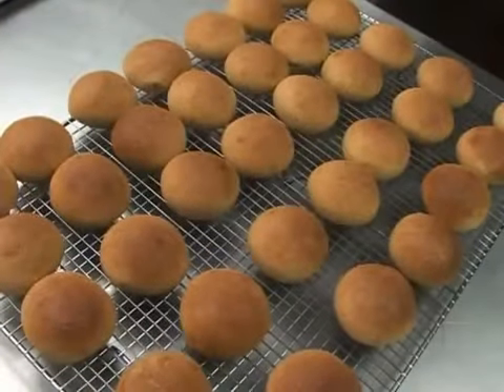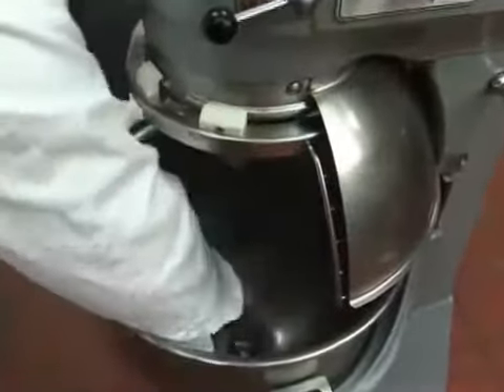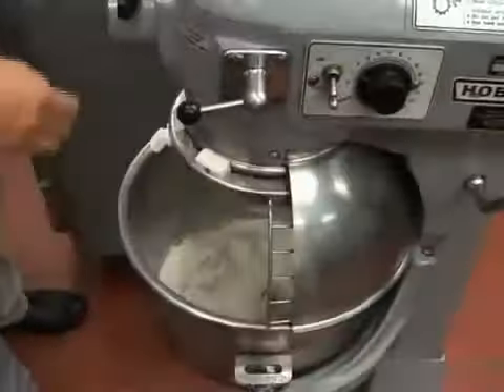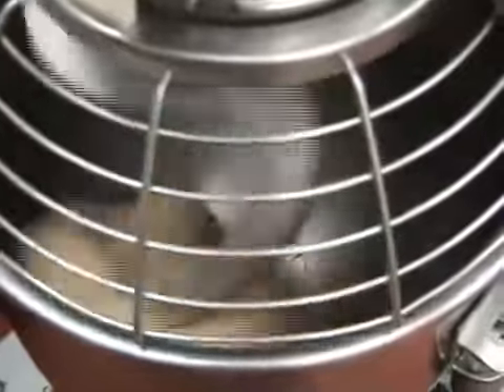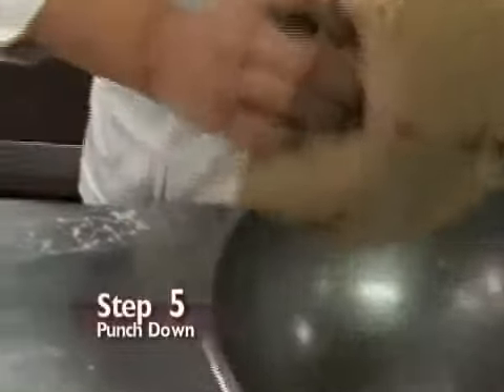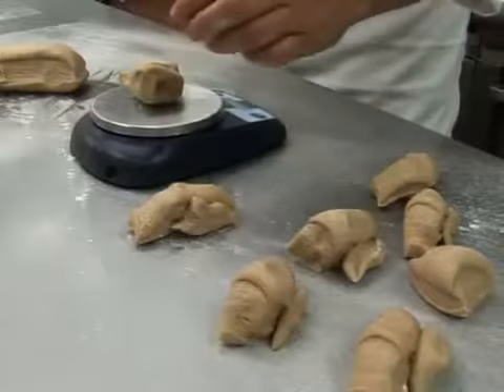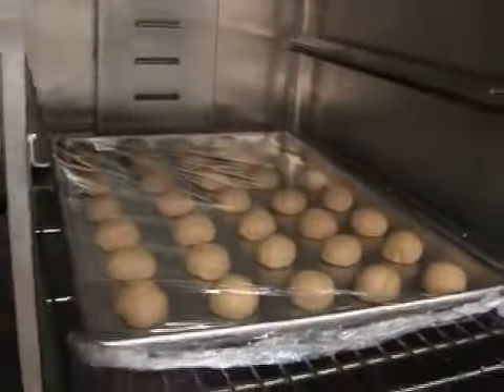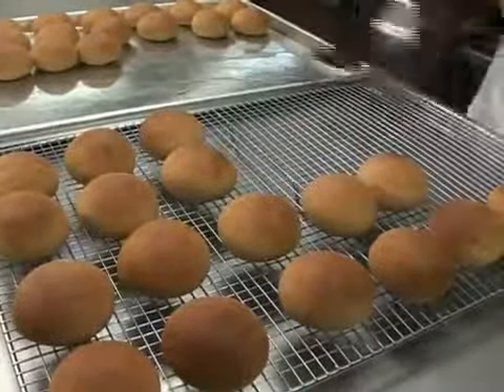46 Yeast Rolls Culinary Techniques for Healthy School Meals, NFSMI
46 Yeast Rolls - Culinary Techniques for Healthy School Meals, NFSMI